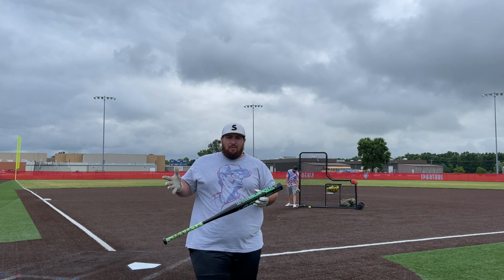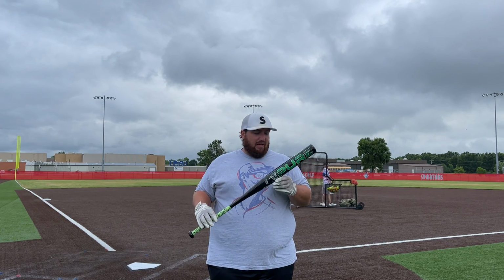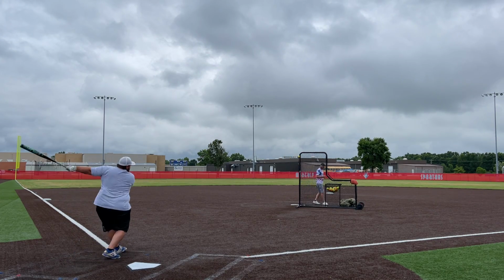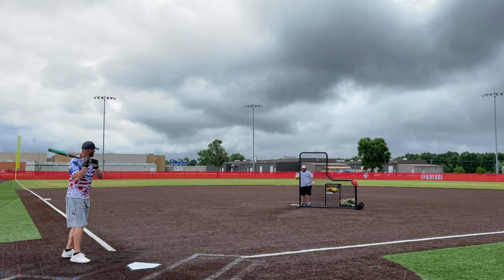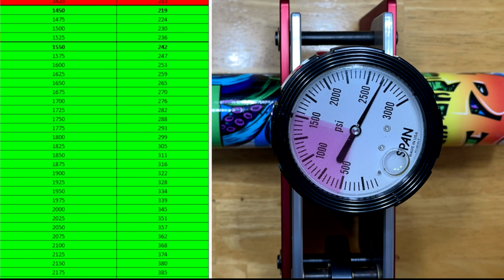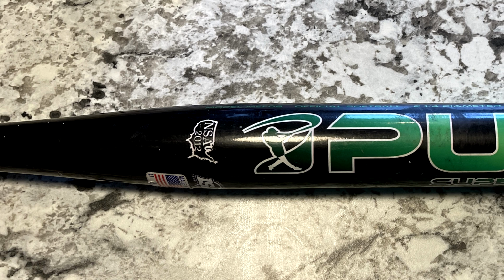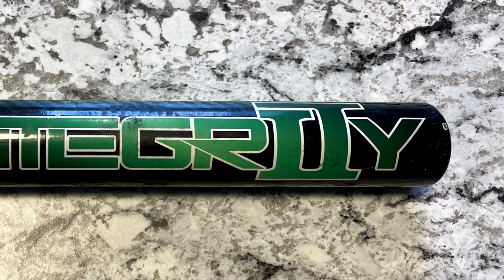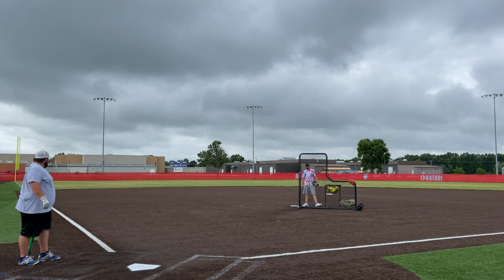Full review - Pure Integrity 2 Super Endload (240 stamp)